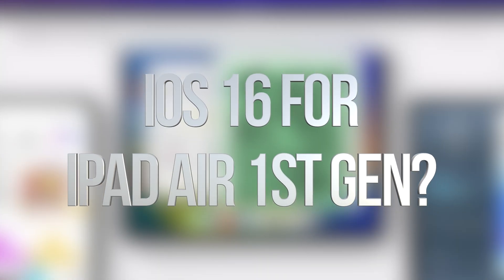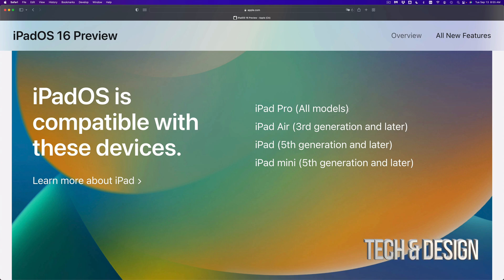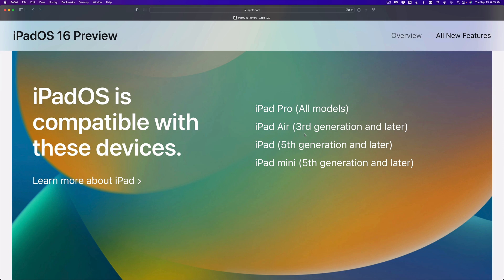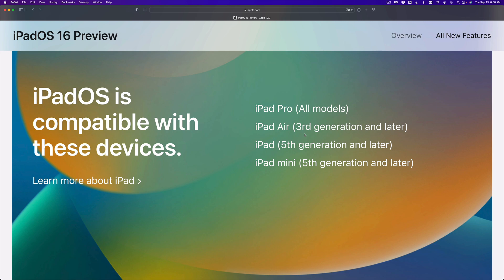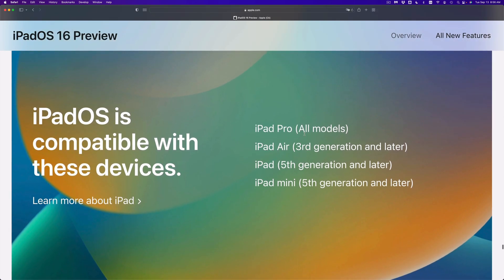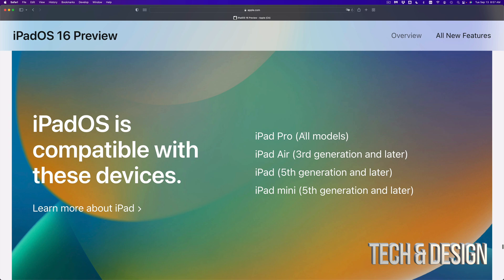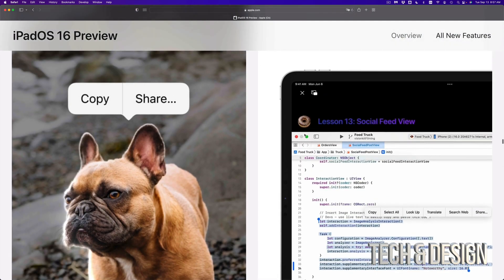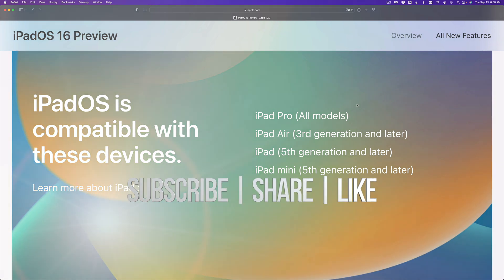Can you update iPad Air 1st gen to iPadOS 16?